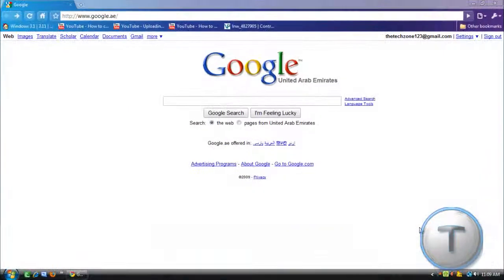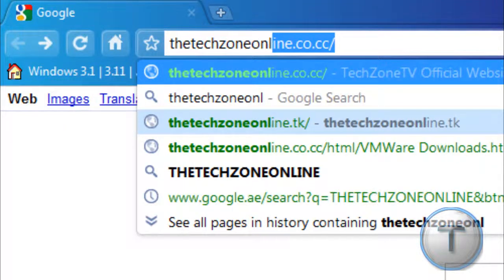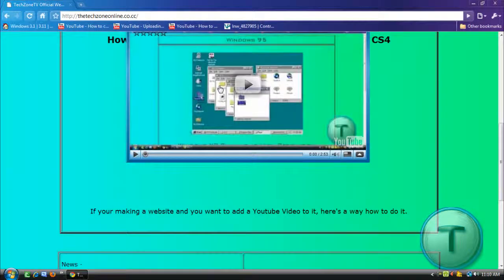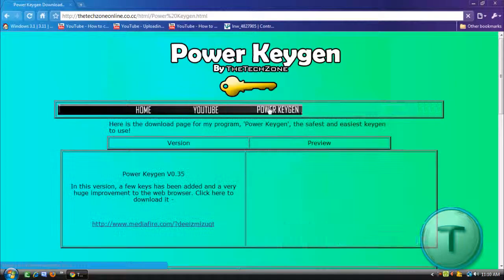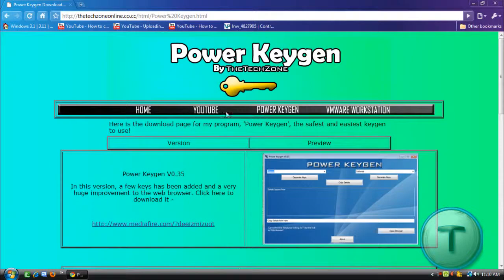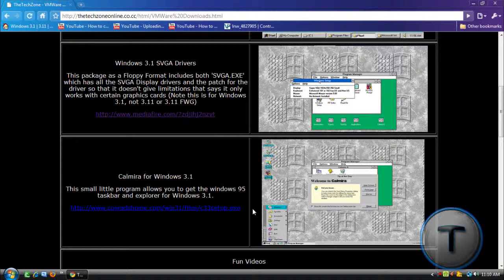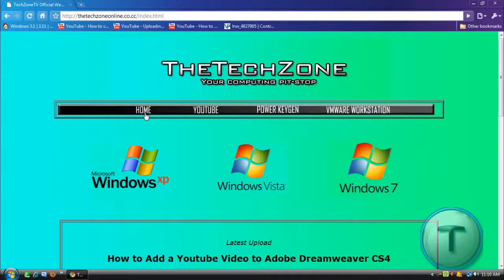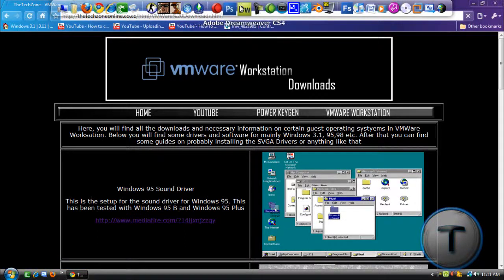New Website up and online!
Just an important announcement to make about my new website, which is up and running now. If you would like to check it out, click the link below -